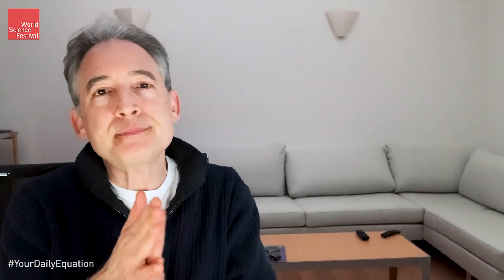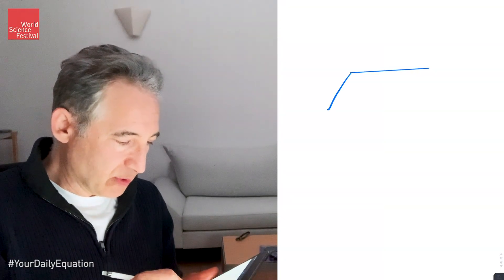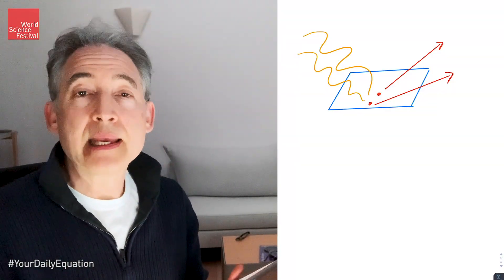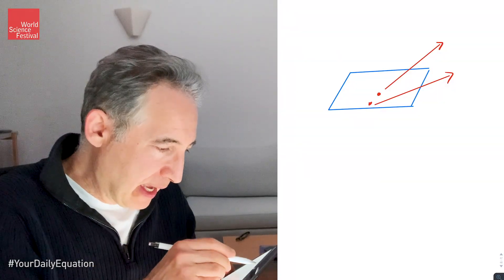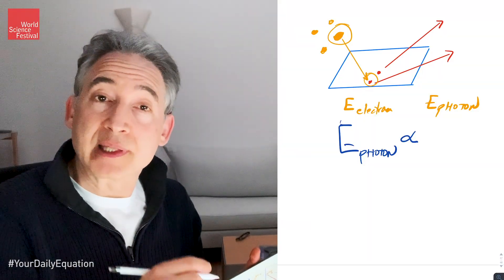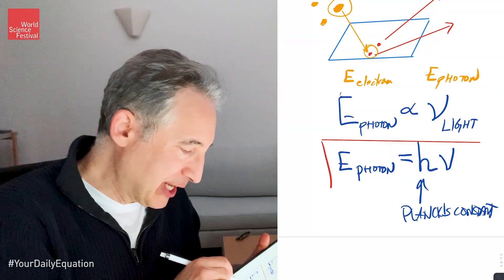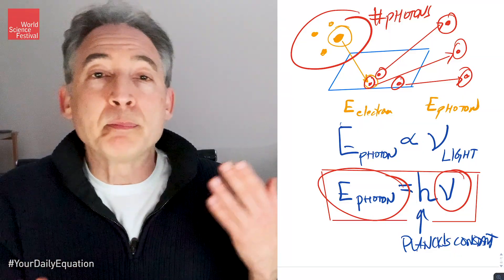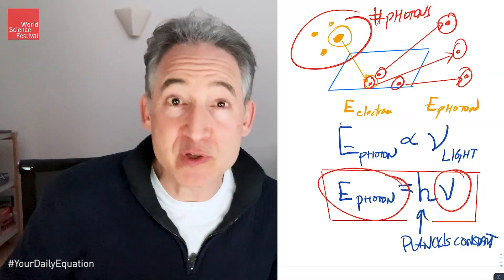Your Daily Equation #8: Photoelectric Effect: Einstein's Nobel Prize Discovery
Episode 08 YourDailyEquation: Einstein won the Nobel Prize for explaining a puzzle to do with light and electrons known as the photoelectric effect. In today's Your Daily Equation, Brian discussed the key formula in this explanation, an insight that helped launch the quantum revolution.

Even if your math is a bit rusty, join Brian Greene for brief and breezy discussions of pivotal equations and exciting stories of nature and numbers that will allow you to see the universe in a new way.

The World Science Festival (WSF) is an innovative multi-media organization that produces original live and digital content straddling the arenas of science, technology, the arts, media, performance and education. With the goal of radically transforming public perceptions of science, WSF creates world-class programming, both live on stage and televised, featuring inspired collaborations, outstanding talent and novel production techniques that bring scientific discovery, insight and perspective to a broad general audience.